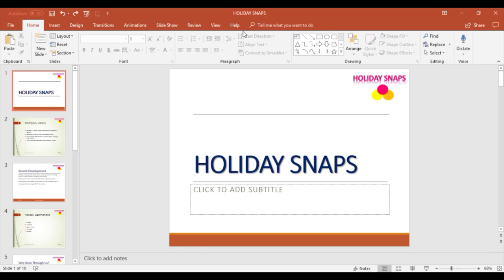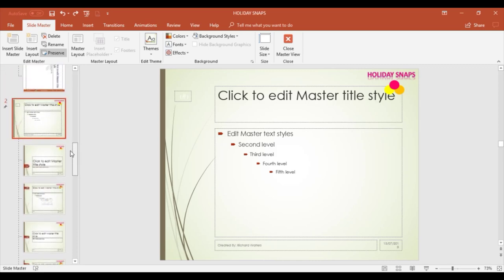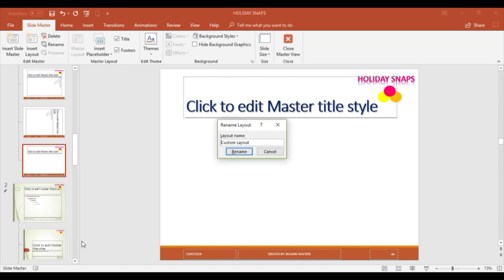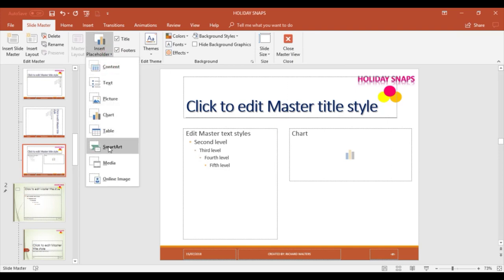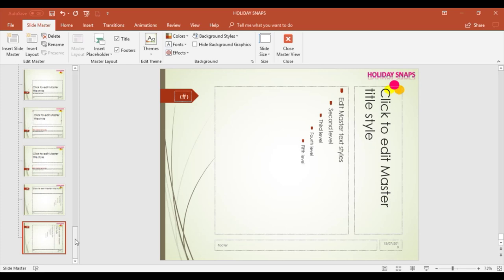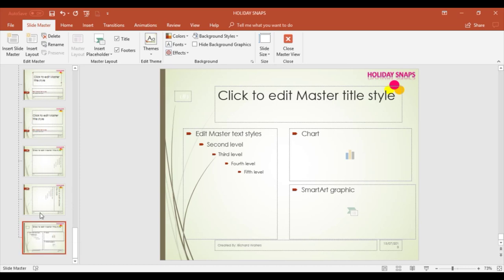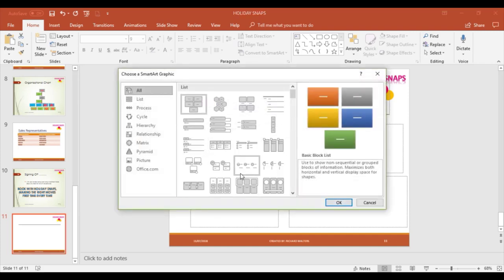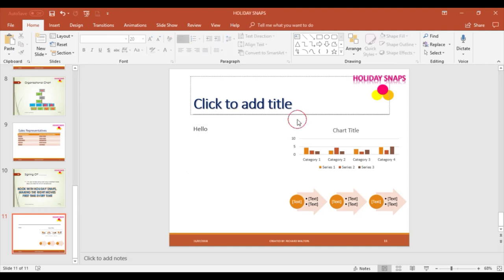How to Create and Apply Slide Masters and Copy it to Multiple Slide Masters in Microsoft PowerPoint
In this Microsoft PowerPoint tutorial you will learn how create and apply new slide masters and copy it to multiple slide masters.

About The Trainer:
This Microsoft PowerPoint tutorial is presented by Richard Giles Walters. Richard is a professional trainer with more than a decade of experience as an IT and business skills trainer, with a very advanced understanding of all Microsoft Office packages, particularly Excel, Word, PowerPoint, Visio and Project.